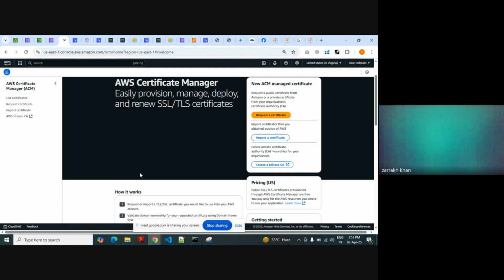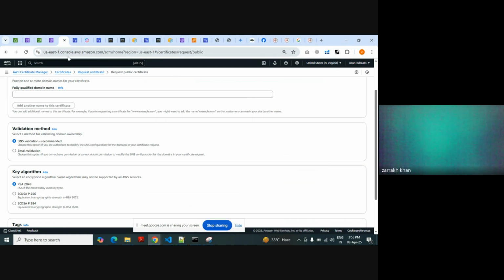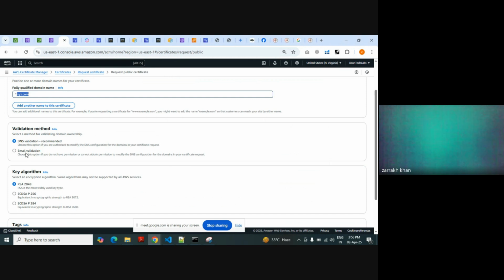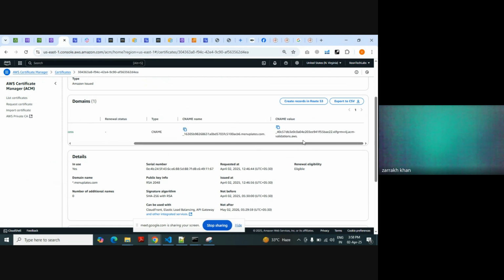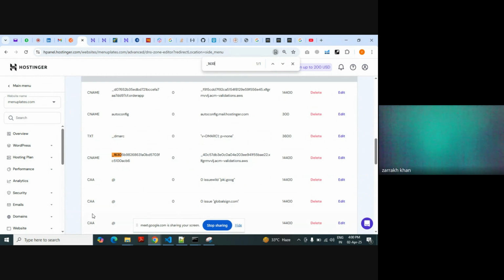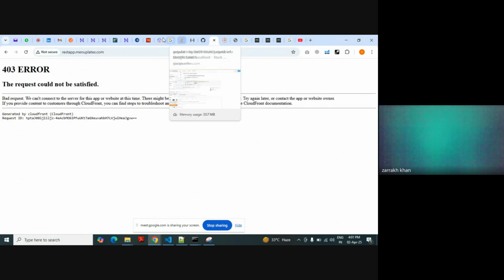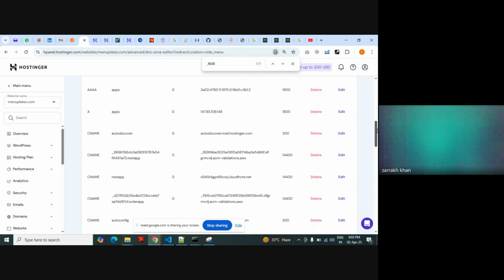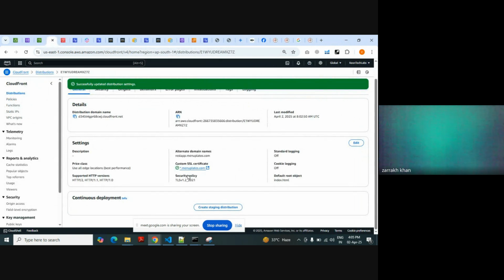Why is my AWS Certificate Manager certificate DNS validation status is failing everytime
Hi this video is a solution to the issue of certification validation fail at AWS certificate manager.

When you request a new certificate in AWS, Even you enter the cname and value in the host panel or cpanel, The certificate fails.

Watch this video or follow the below steps

1. Go to ACM, Request a certificate, certificate type public click next
2. Put fully qualified domain name as *.xyz.com or abc.xyz.com .
3. validation method:  DNS validation
4. if you choose email then you must have email like based on the predefined email lists, Click next
5. Choose algorithm RSA.
6. click request
 your certificate will be create and you will be provided with a CNAME and Value.

Go to your hosting site, like hostinger or godaddy etc.

Goto cpanel or hpanel

choose your domain
go to DNS record
Create a subdomain with value abc.xyz.com where xyz.com is a domain
to create subdomain just add CNAME = abc.xyz.com and value = your origin URL domain eg. xyz.cloudfront.net
Create CNAME = Certificate copied cname VALUE =Certificate copied value
Create another CAA record as below
     NAME : @
      FLAG =0
    TAG = issuewild
 Click = add record

Goback to ACM. you will see the certificate is issued. If not then wait for around 48 hours so that your domain is properly propagated on DNS.

Hope this will help to everybody